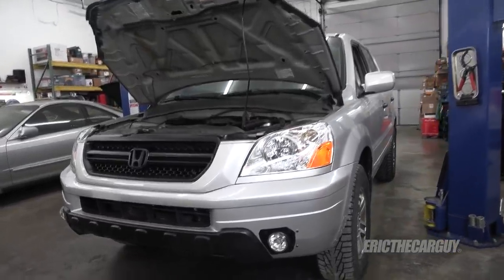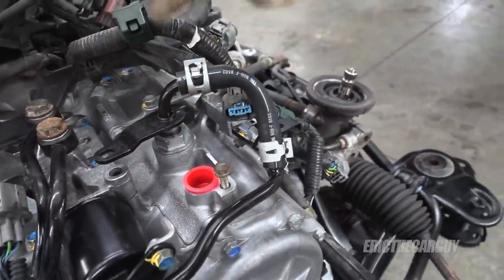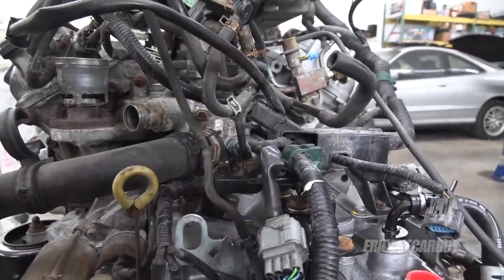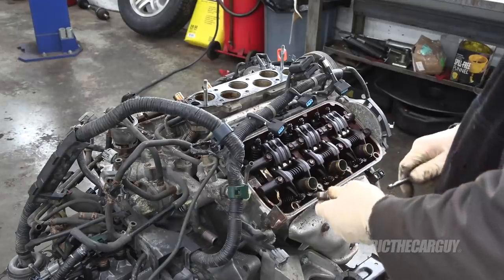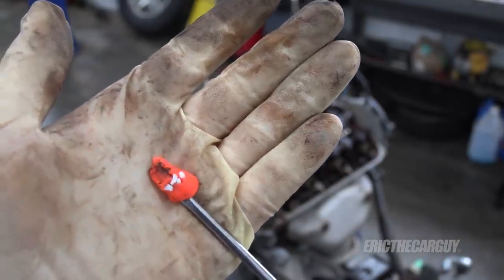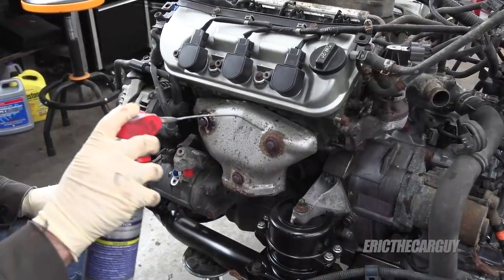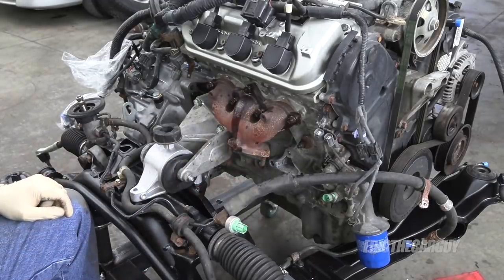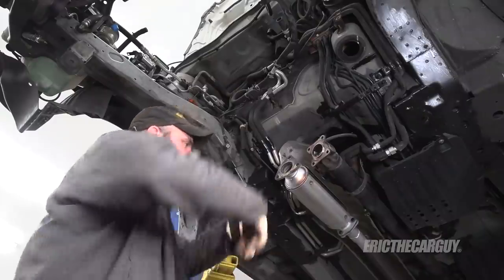Honda Pilot Timing Belt and Engine Service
This video is (Part 4) of a series in which I completely rebuild a 2003 Honda Pilot in preparation for adding a supercharger. This episode covers electrical repairs, timing belt service, valve adjustment, and valve cover reconditioning, along with additional engine services that help it idle better.

Music

Sonata No.2 in F Major by Joel Cummins (YouTube Music)

Dude by Patrick Patrikios (YouTube Music)

Plastic Vice Jaws

Shake n’ Break

Lug Tool

Cable Lugs

CRC Brake Cleaner

LOCTITE Sticks

Prep Spray

Tub ‘o Towels (used to clean timing belt covers and other parts)

Shrink tube connectors

Face Shield

Timing Belt Kit

Battery Terminals

VTEC Solenoid Gasket: 36172-P8A-A01

VTEC Gasket (oil filter housing): 15825-P8A-A01

Valve Cover Gasket Kit (Has all needed parts, you’ll need 2 of these): 12030-P8A-A00

Thermostat: 19301-P8E-A10

Spark Plugs (NGK): ZFR5F11

0:00 Introduction
4:22 Electrical Repairs
9:59 Intake Removal and Cleaning
14:50 Idle Air Control Valve Removal
17:35 Valve Cover Removal and Recondition
31:17 Exhaust Manifold Removal
32:33 VTEC Gasket Replacement
36:24 Reassembly
38:24 Lower Control Arm Installation

Stay Dirty

ETCG